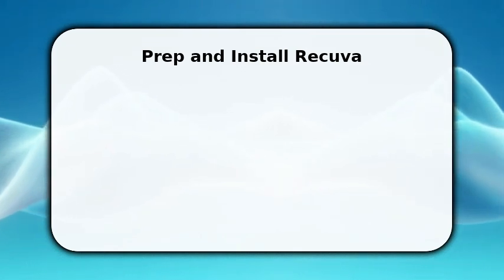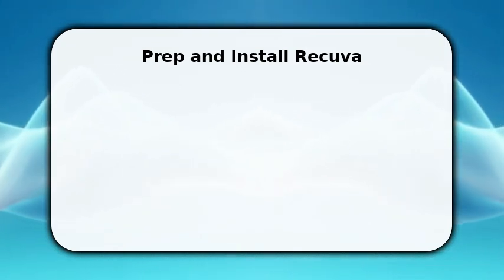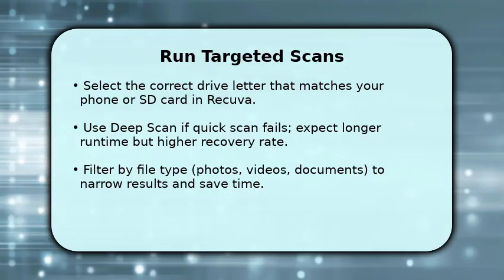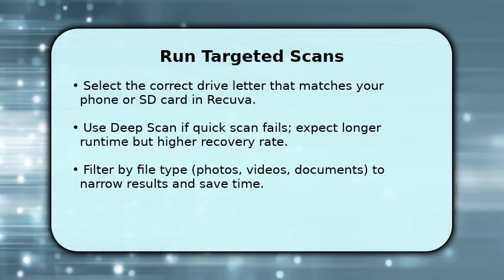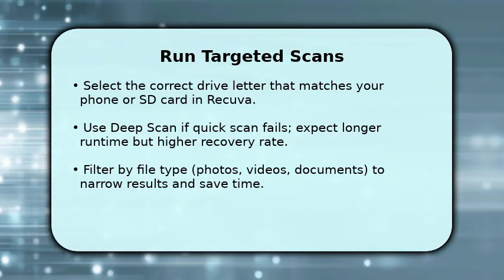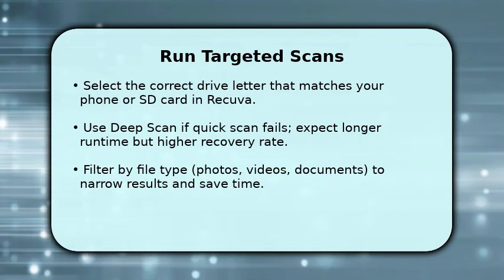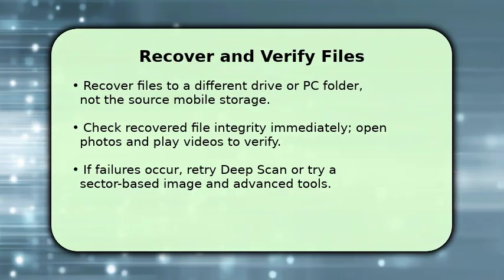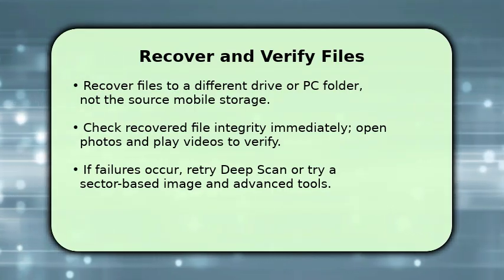How to Use Recuva Data Recovery Software in Mobile - Step by Step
Learn the step-bythy process of using Recuva to recover lost data on your mobile device. This video guide provides clear instructions, from installation through recovery options.